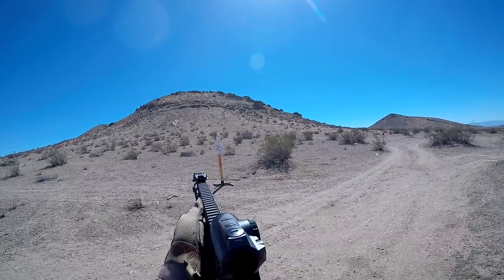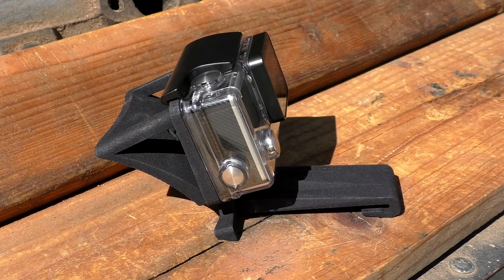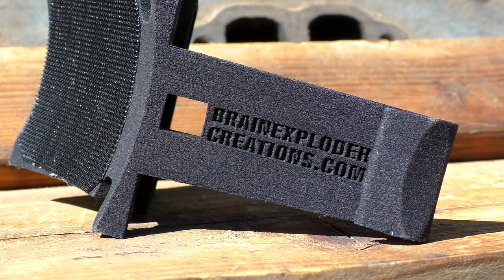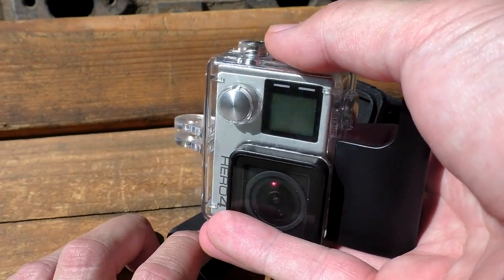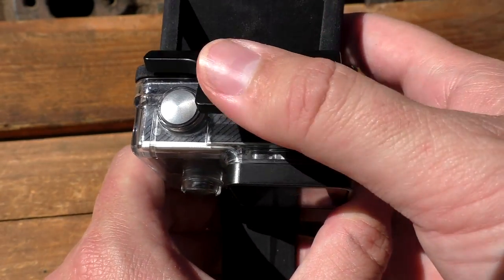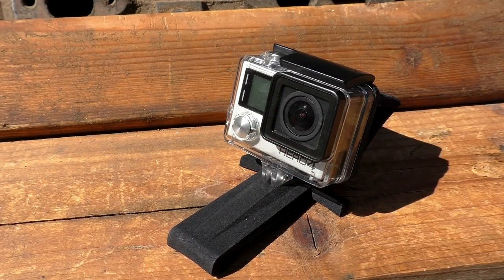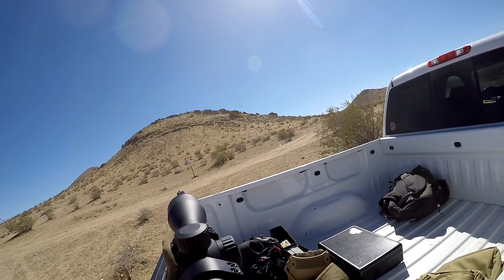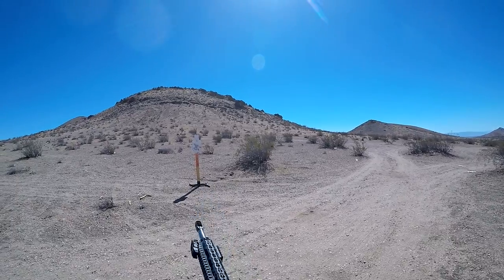FPS GoPro Hat Mount Review & Test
This is a review of the FPS GoPro mount for your hat.  It allows for a first person view without an elastic band by simply attaching to the brim of most standard and velcro hats.
Follow The Daily Shooter on Full30

Web - .